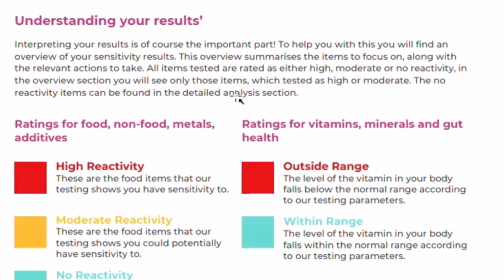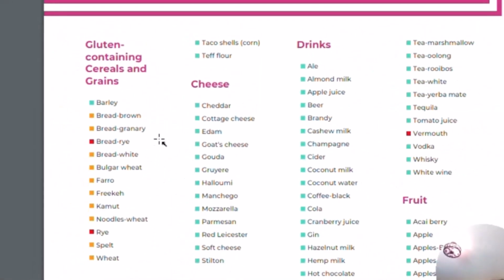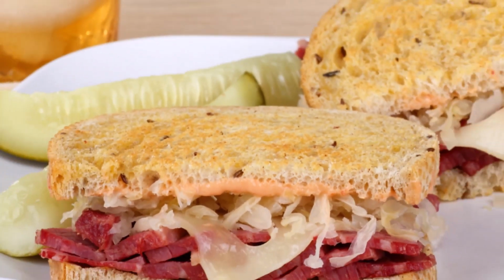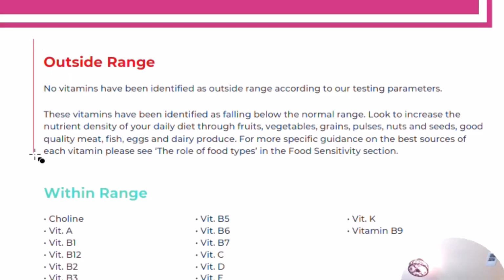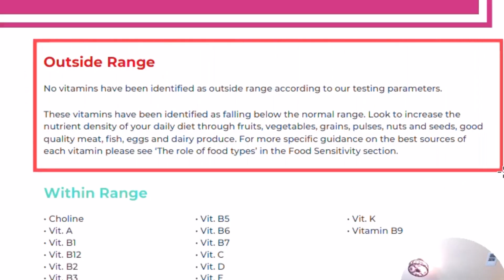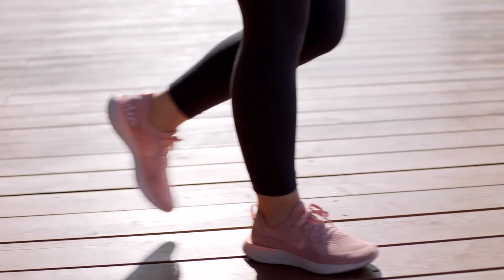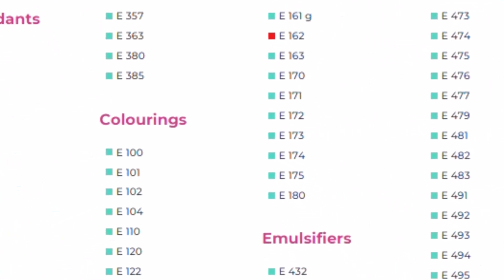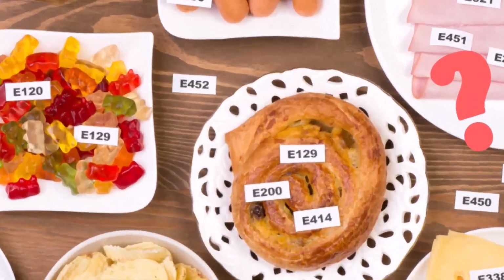My Results Taking This Food Sensitivity Test!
for active women over 50.

This is a follow-up video to one I made recently about the Simply Sensitivity Checks Ultimate Health test I took.

Purchase the Simply Sensitivity Checks Ultimate Health Test on Amazon here.

I got my results back, and this is what I learned. It was interesting, to say the least, and it gave me a guideline to determine what foods and non-foods may make me feel bloated and uncomfortable.

The Ultimate Health Sensitivity Test is simple to take. Just mail in a few strands of your hair. It tests over 900 food and non-food items, including pollen, chemicals, metals, trees, plants, materials,  food additives, and more. Check to see your vitamin levels and what supplements you may need.  Learn about your gut health.

Do you feel bloated or uncomfortable? Get an overall view of your health and what you can avoid for better digestion, allergy control, and more.

Items are categorized as high reactivity, moderate reactivity, and no reactivity.